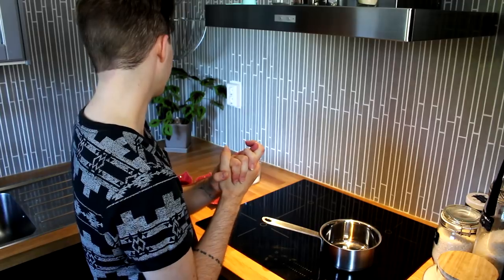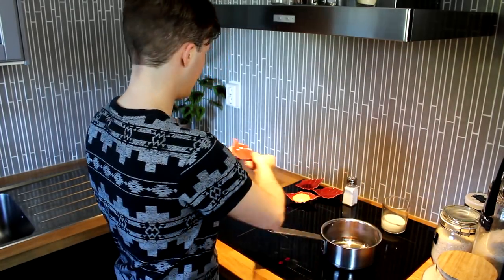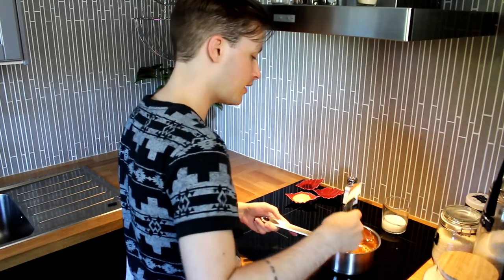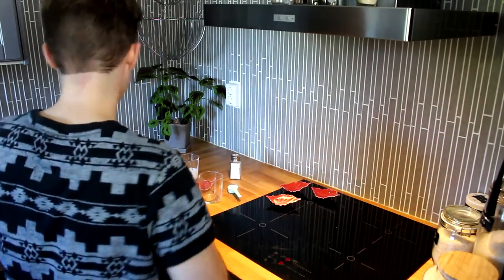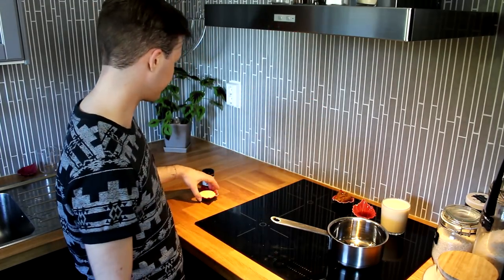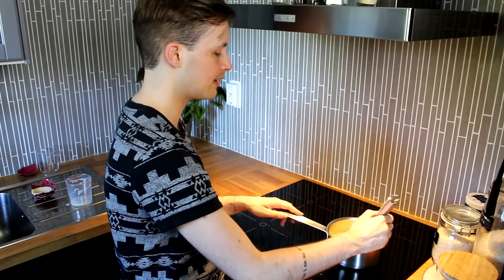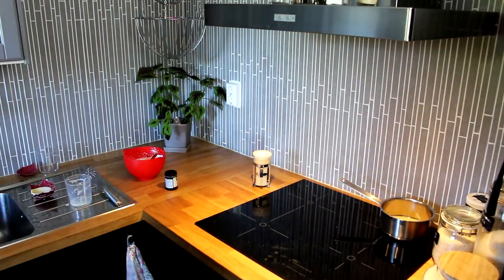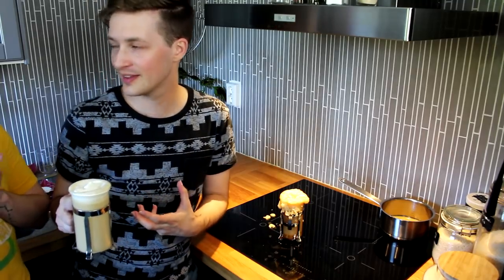Baking with a Badger | BUTTERBEER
In this video Matti shows you not one but TWO recipes for tasty butterbeer! The recipe can be found below in this info box. Be sure to show Matti some love so he bakes more goodies for us in the future! ♡

►Mischief Merch!

► Get in touch/see what we're up to!

Please don't send us anything during this summer. (´ ꒳ ` ✿)
RECIPE FOR BUTTERBEER:
50 gram brown sugar
1/2 tablespoon water
1 1/2 tablespoon butter
a pinch of salt
1/5 teaspoon applecider vinegar
4 tablespoons heavy cream
12 oz or 3 1/2 dl sugar or cream soda
1 teaspoon vanilla essence

1. Combine the brownsugar and water over liw heat until the sugar is dissolved or reaches 115 c or 240 f.

2. Stir in half the heavycream, salt, vinegar, vanilla and butter.

3. when the mixture has cooled down you take a teaspoon of the mixture and add it to the rest of the heavy cream as you whip it. You may have to add some heavy cream to whip it up.

4. pour the mix in a glass or cup. Add the soda carefully and stur until combined. Put a dollup of cream on top and serve.

RECIPE FOR BUTTERBEER LATE:
2 tbs butter
2 tbs brown sugar
1 mug milk
1 tsp vanilla essence
A dash of cinnamon
Whipped soycream for topping